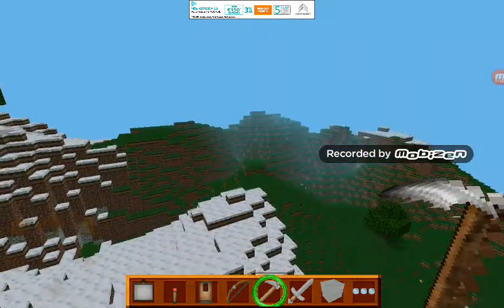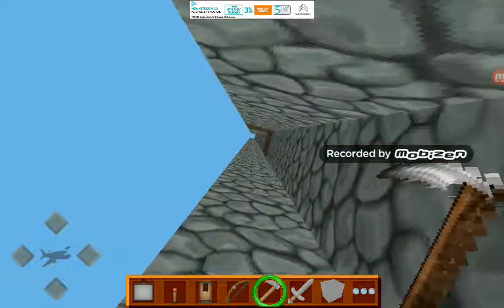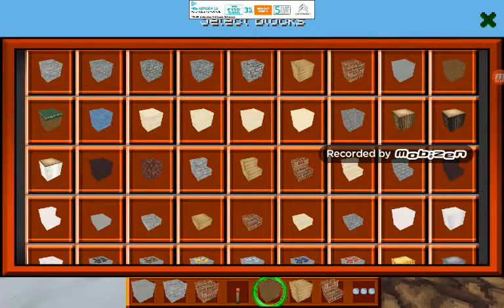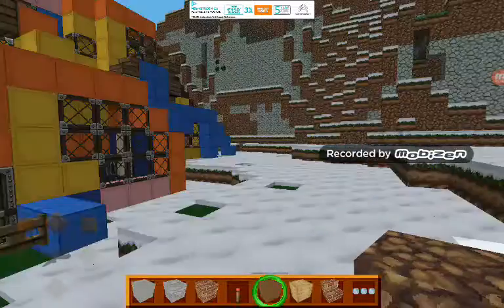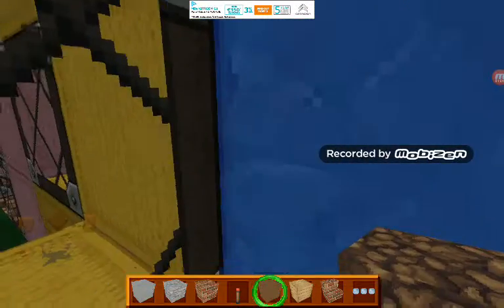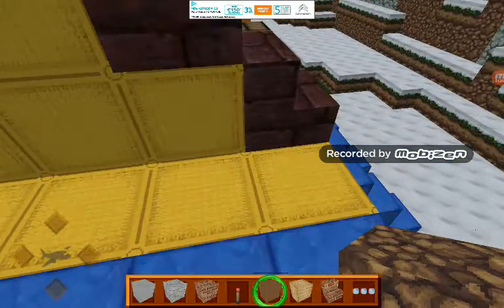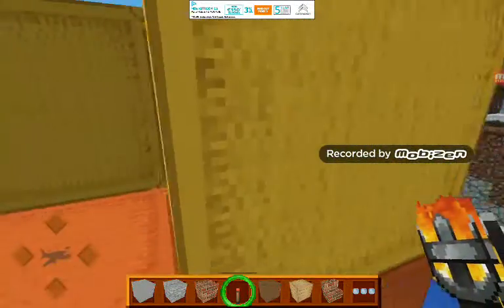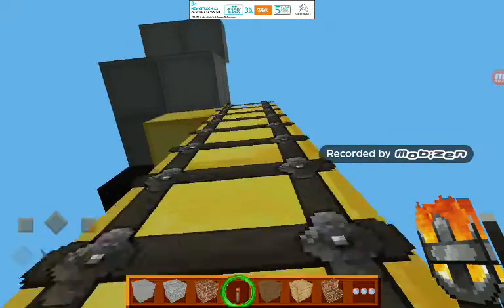Tips for hello neighbour in maxcraft